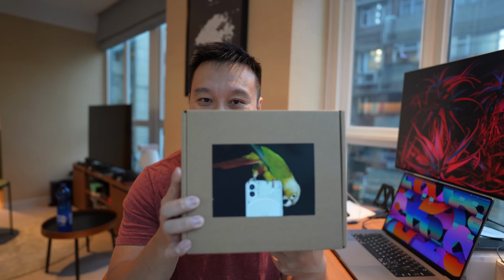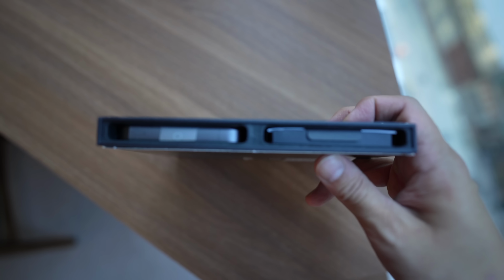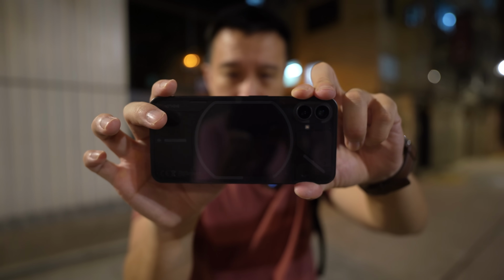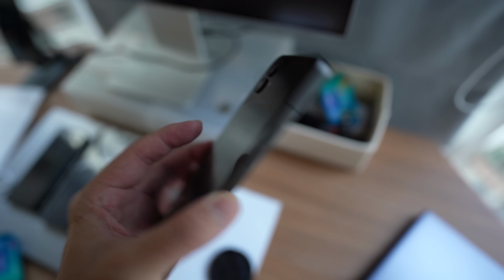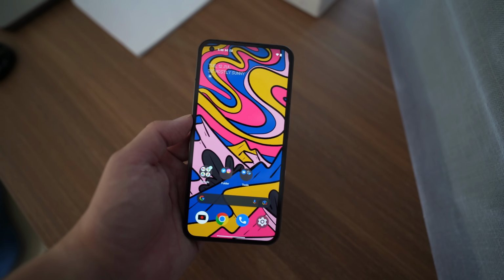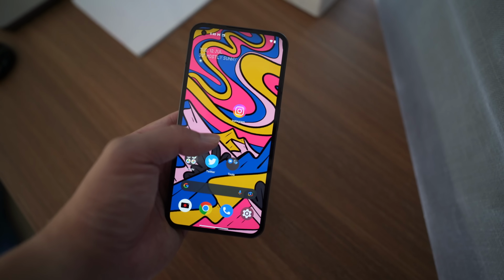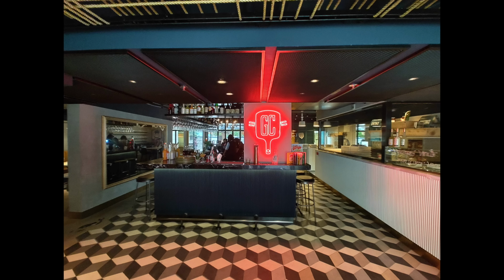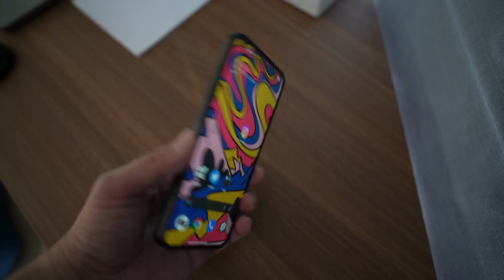Nothing Phone 1 Unboxing + Short Hands-On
I've got nothing to show you.